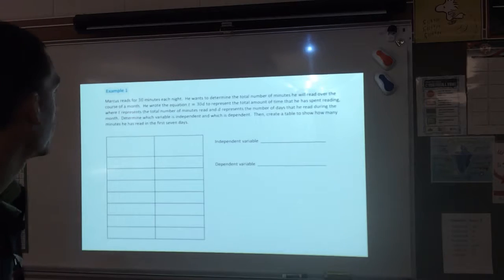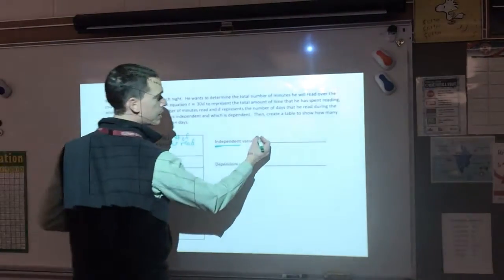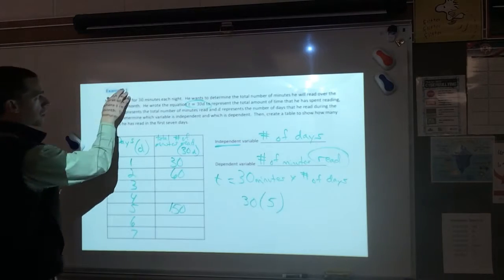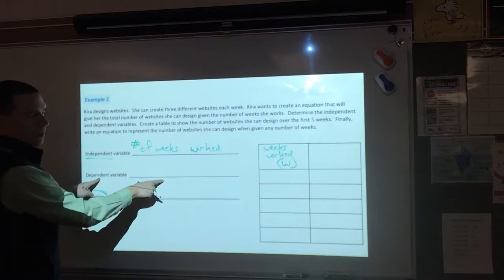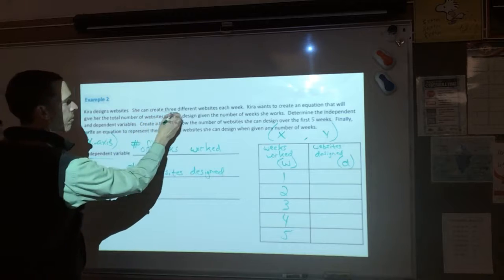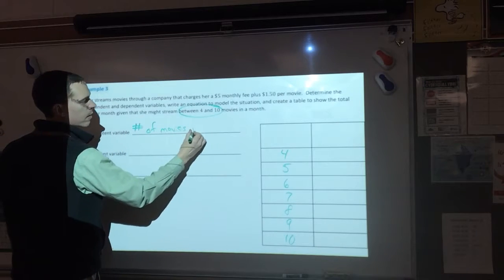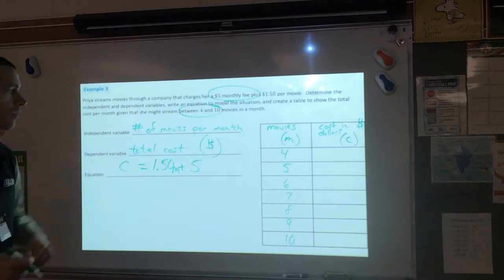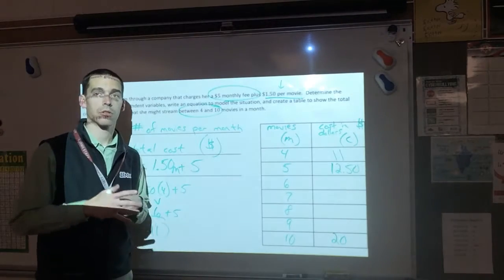Module 4 lesson 31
Finding dependent and independent variables to find a pattern and solve for future events.